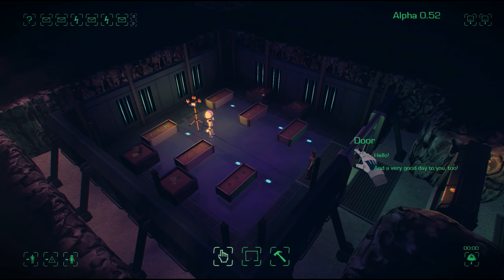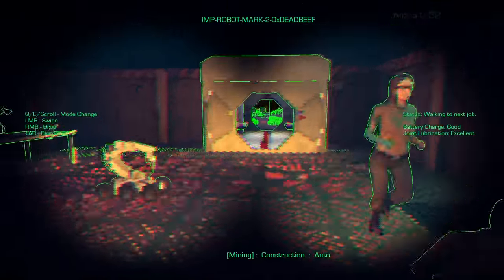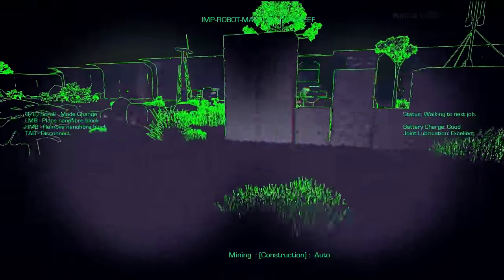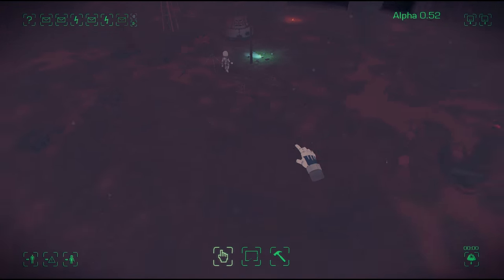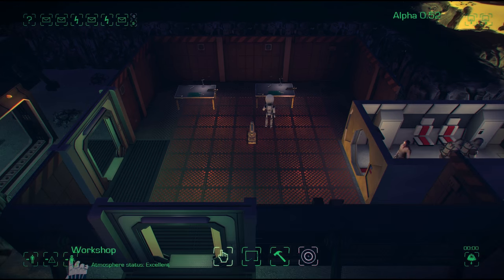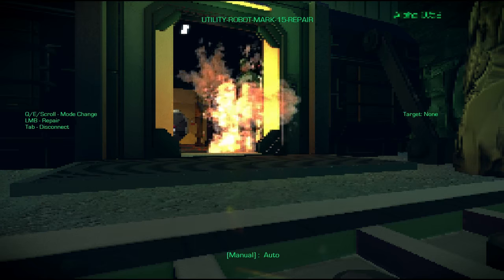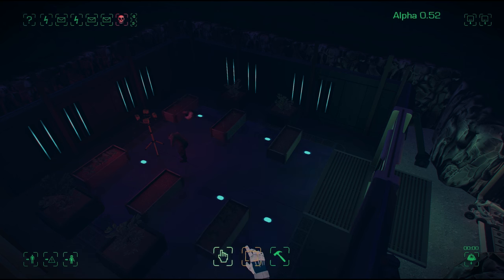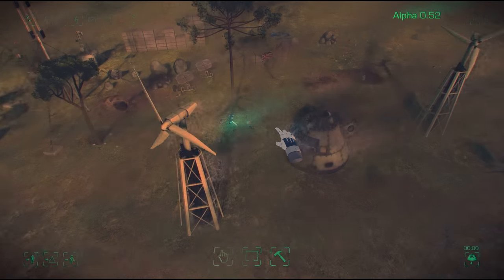Maia 0.52 Alpha Showcase - In, Robot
Maia 0.52 is out now. With lots of AI fixes, a new detailed agriculture system and the much anticipated first person modes!

The first person mode was one of the first features to be designed from the game, but despite that video I made in 2012 it had sat atrophying in the code base. After a couple months of very intense development I'm ready to release it into the wild!